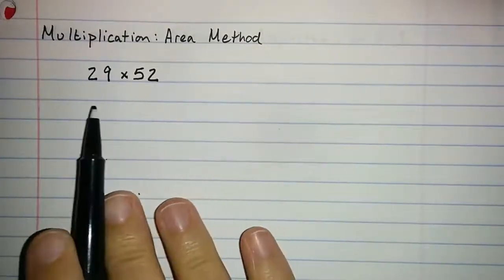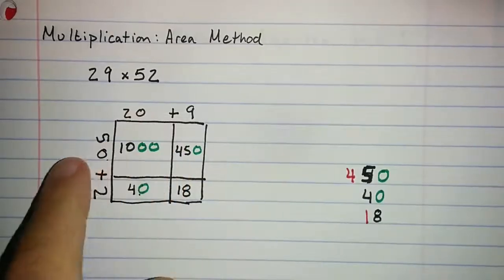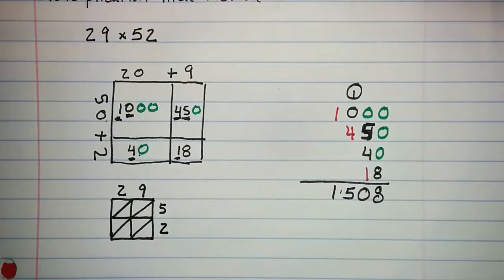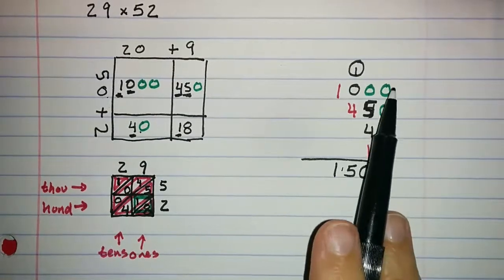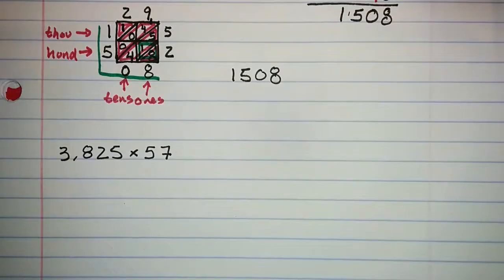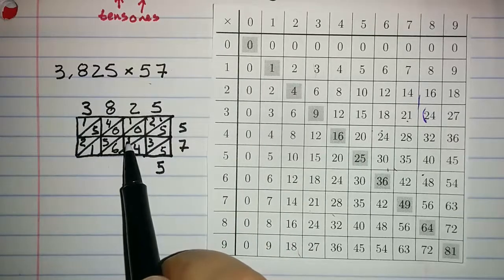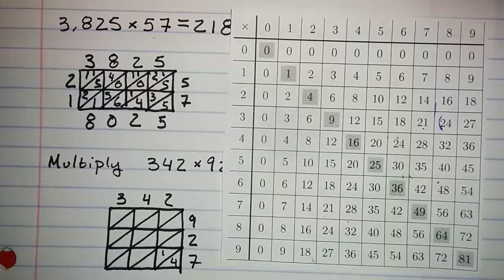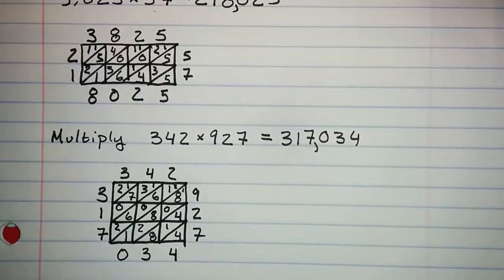A.4.9 - Multiplication: Area Method